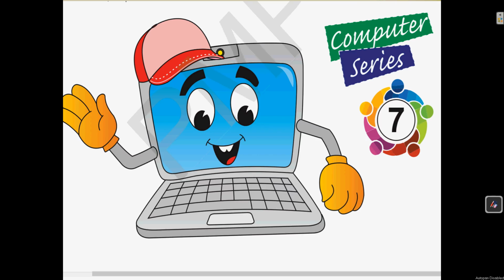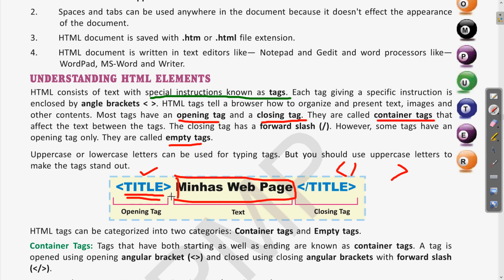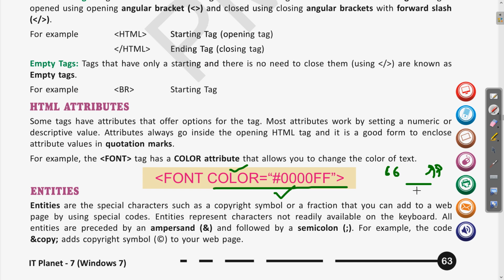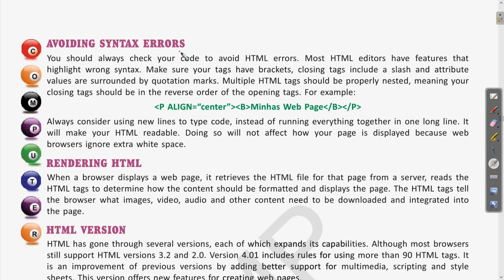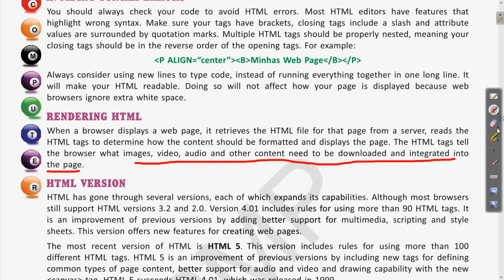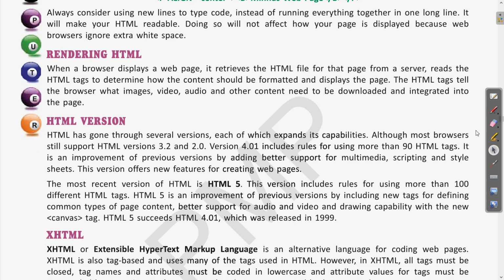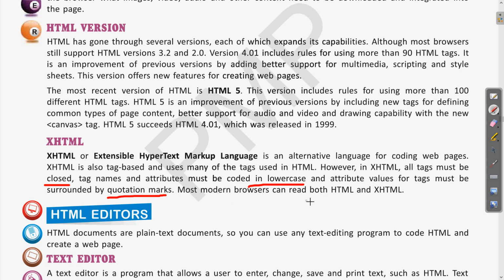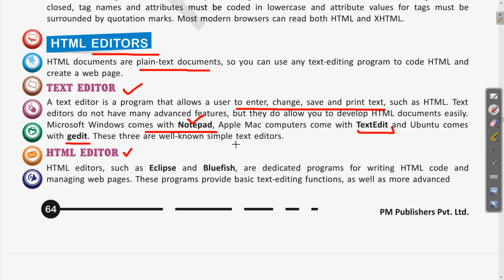Class VII Computer 15-09-2020 By Mr Akash Rai | Chapter 5 - Part 2